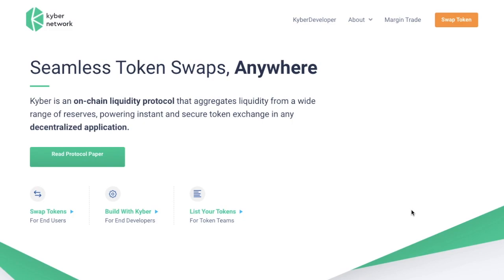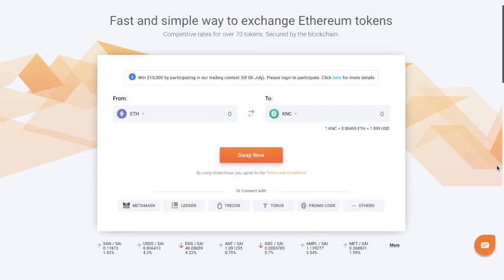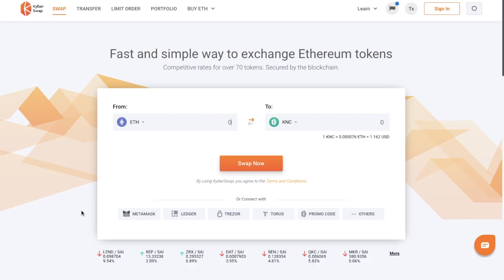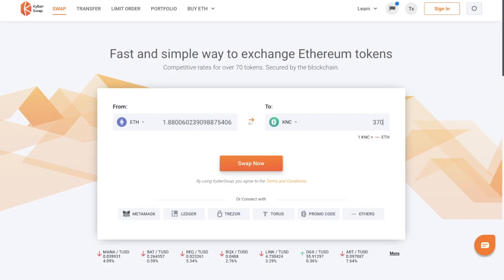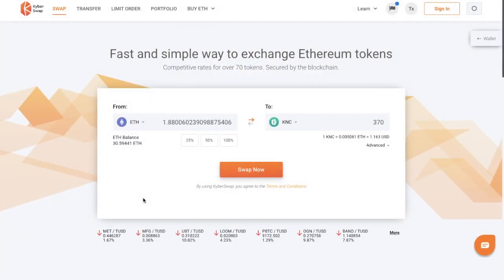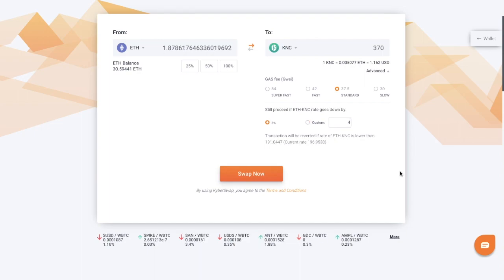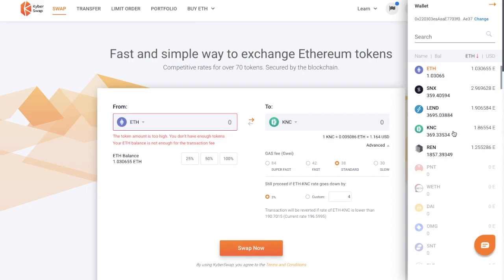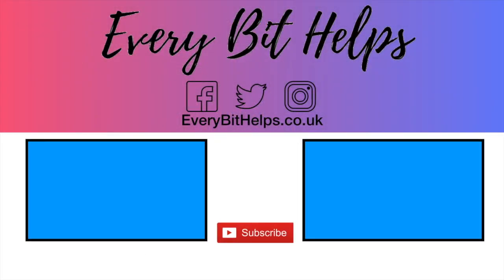KyberSwap Tutorial: Simple Way to Exchange Ethereum & ERC20 Tokens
In this KyberSwap tutorial, I show you how to exchange and swap Ethereum and Eth based ERC20 tokens fast.